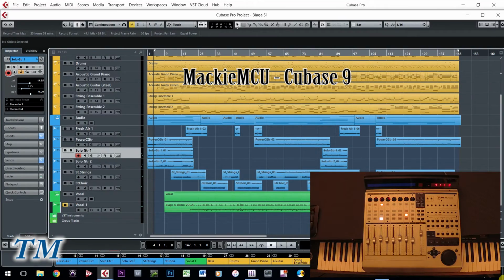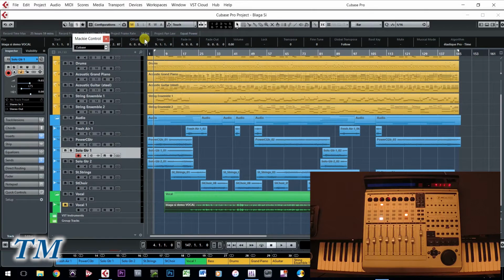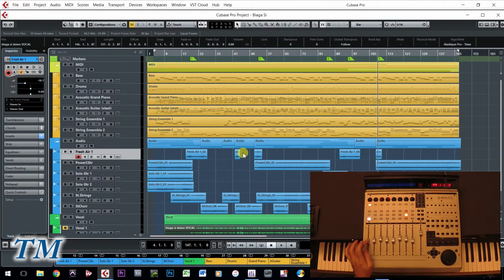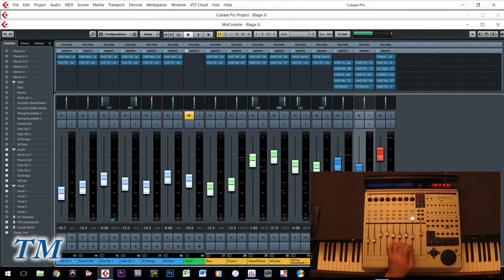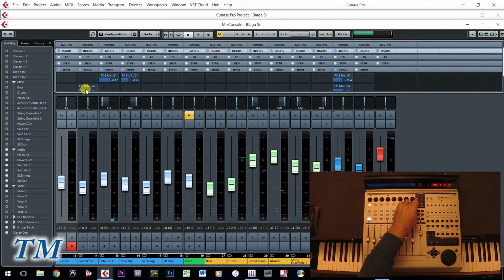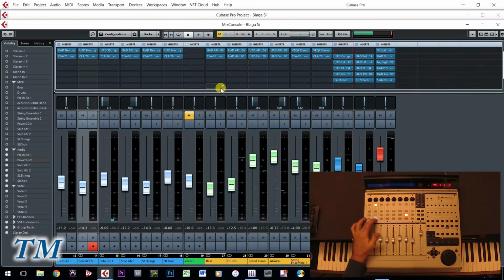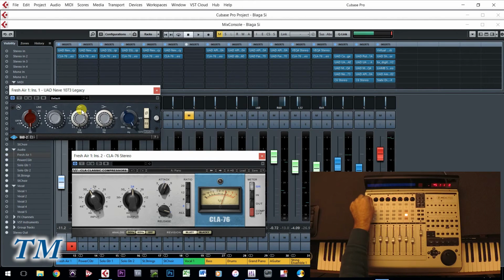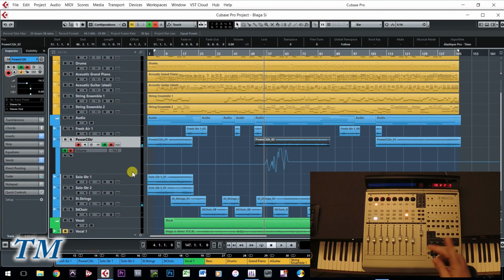MackieMCU Cubase9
Makie MCU Pro + Cubase 9
Tihomir